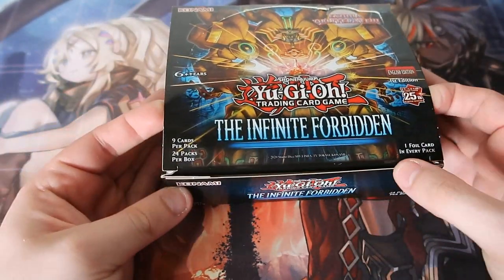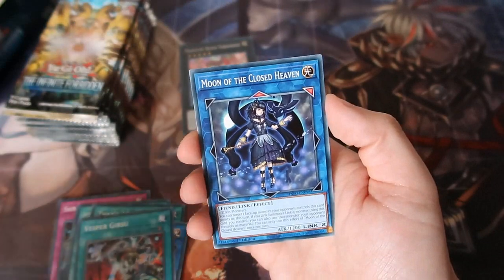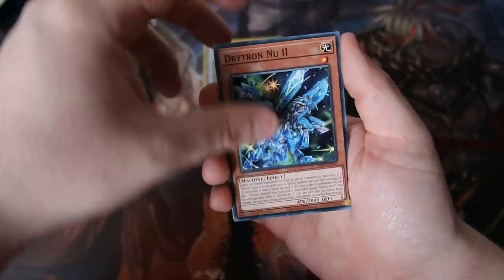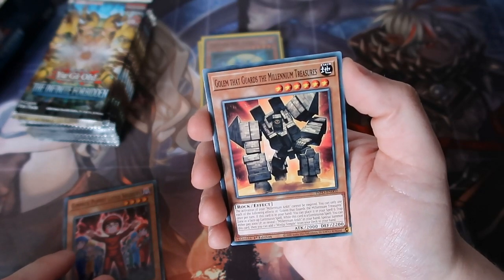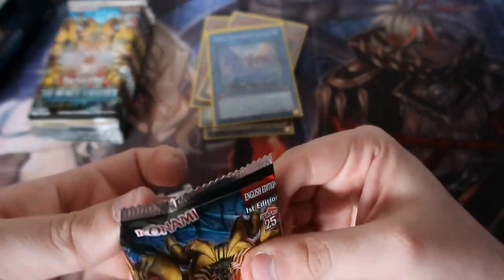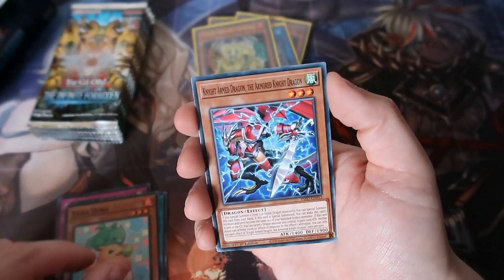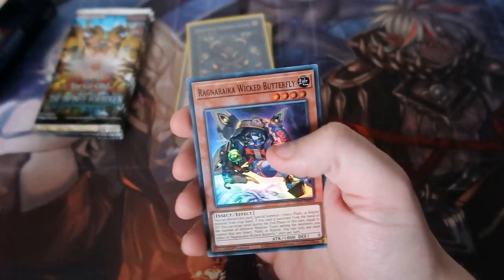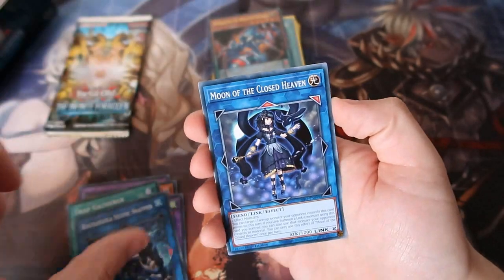Yugioh Pack Opening Infinite Forbidden Box 1 of 2